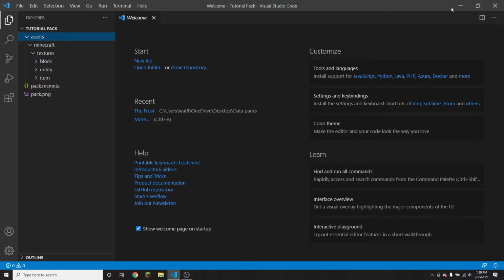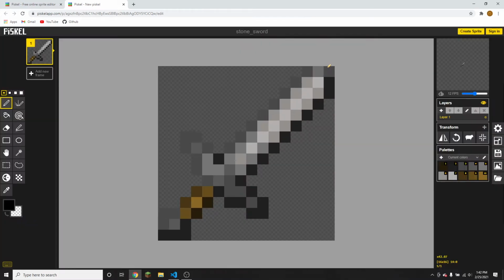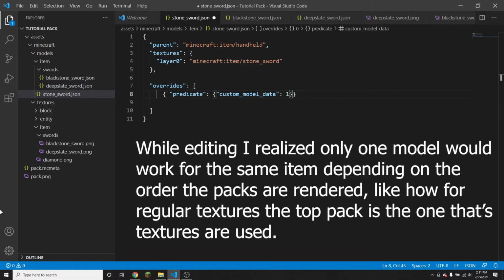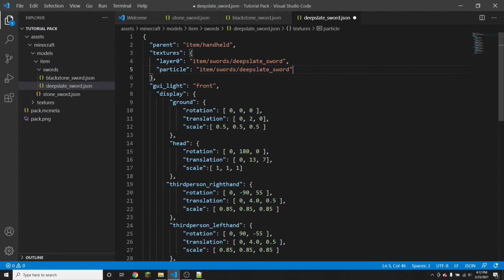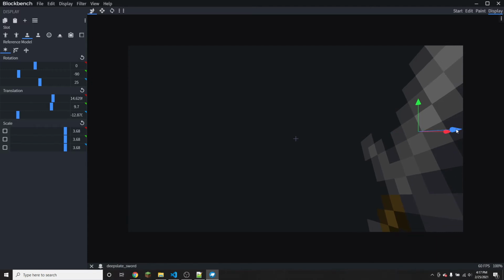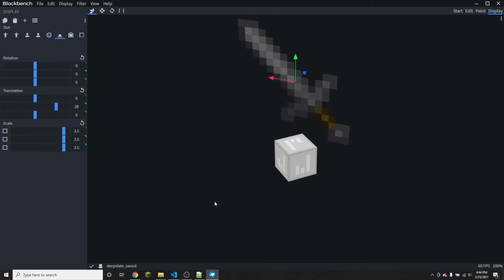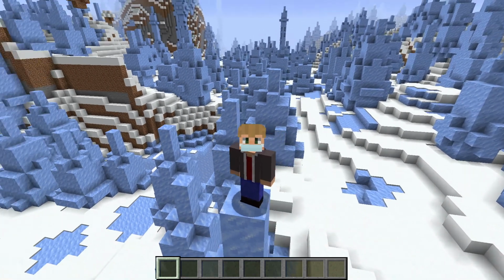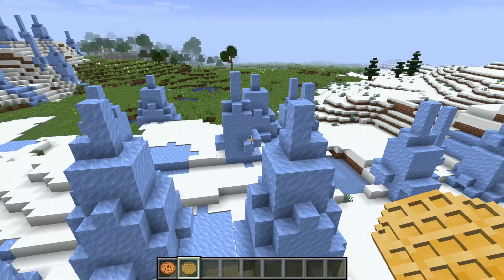How To Make CUSTOM ITEM MODELS In Minecraft!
This is a tutorial to teach you how to make a resource pack with custom item models for Minecraft Java Edition.

TIMESTAMPS:

0:00 - Intro
0:35 - Default models
1:05 - File paths
3:14 - Making and assigning textures
6:10 - Making the models work
9:46 - Modifying the model size